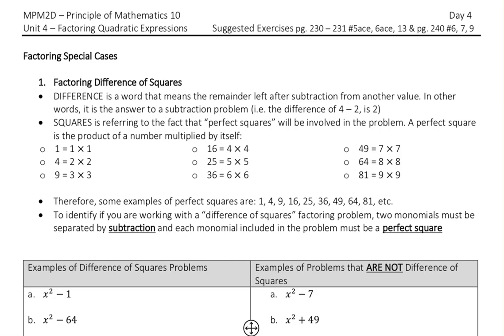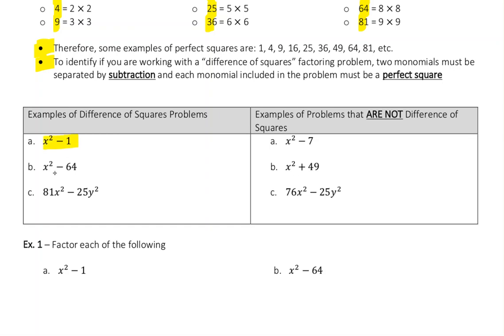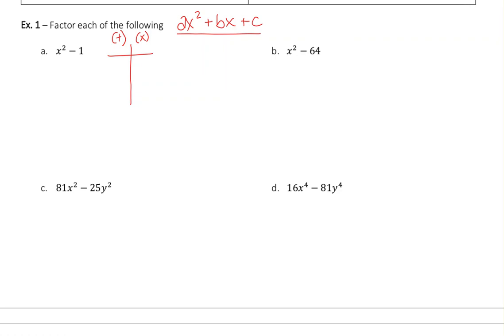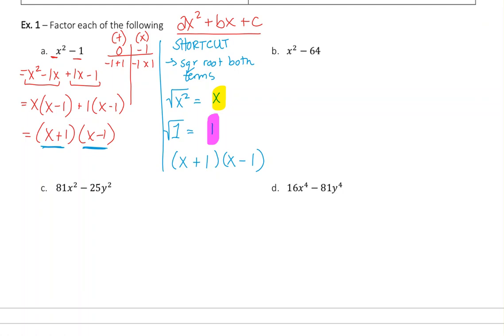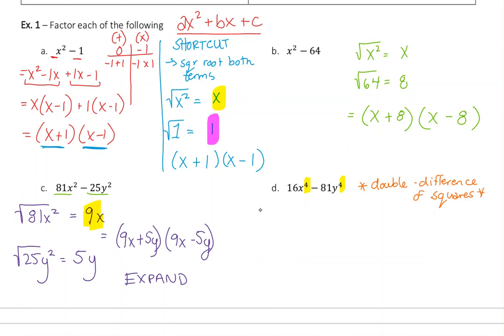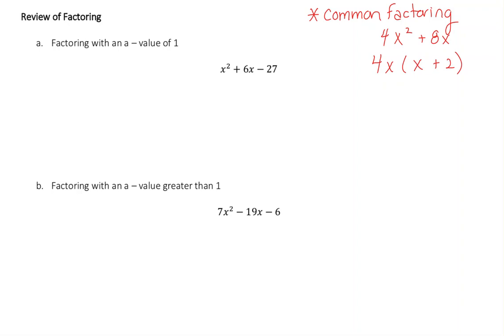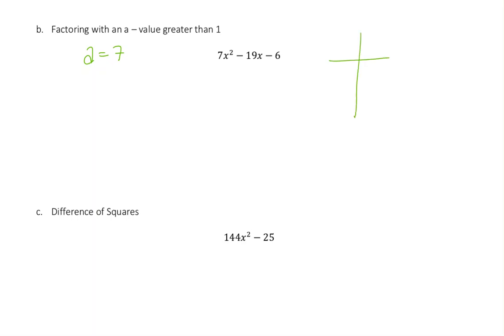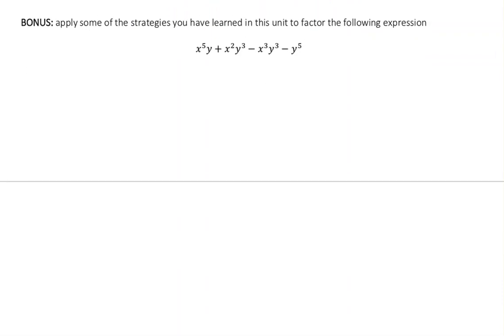Day 4 Factoring Difference Of Squares